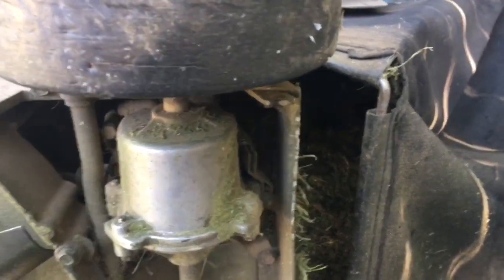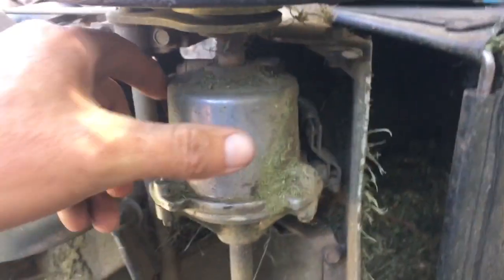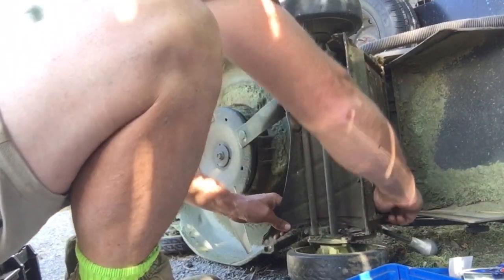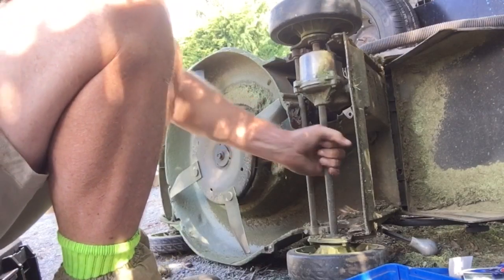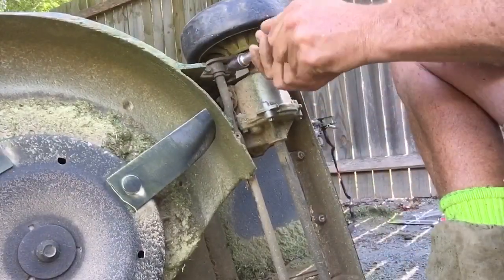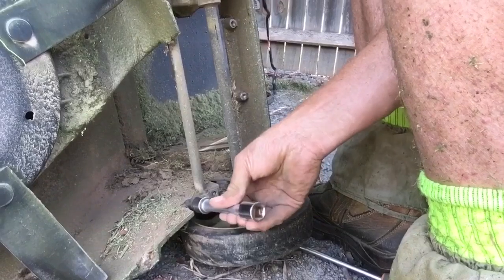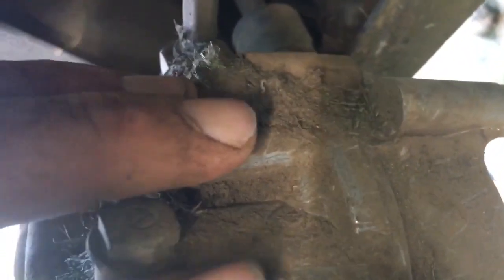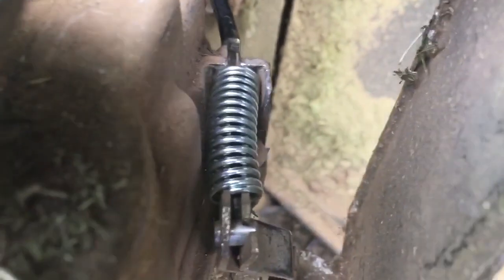Honda HRU216 repair the self propelling control cable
This is for the Australian version Honda 216.
Honda Mowers
I believe the same principle goes for all the Honda mowers world wide.
The gearbox that self propels the mower  is located at the rear of the lawn mower.

Products that help run our business:
Honda
Toyota hilux Ute
iPhone 6S
iMac
Apple Products
invoice2go
Google
Google MyBusiness